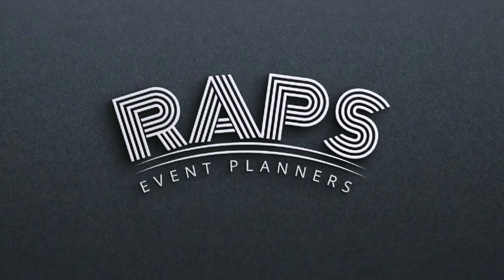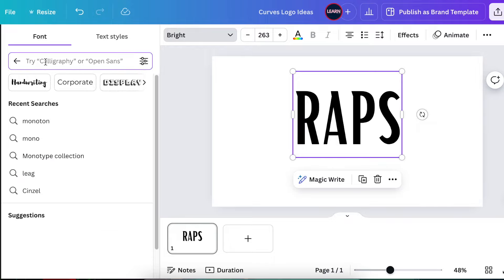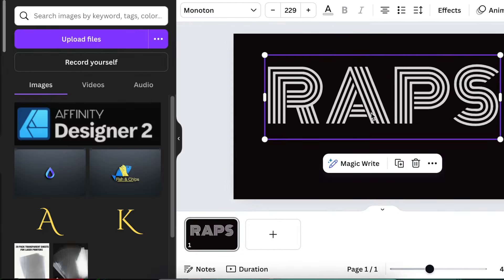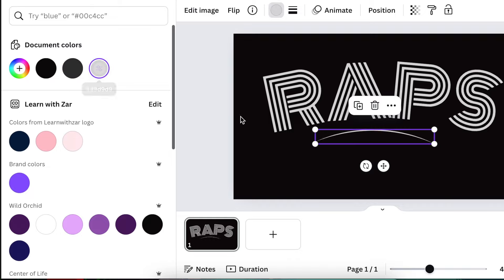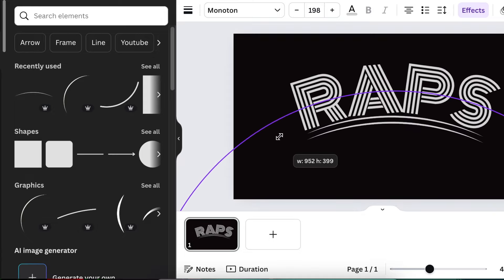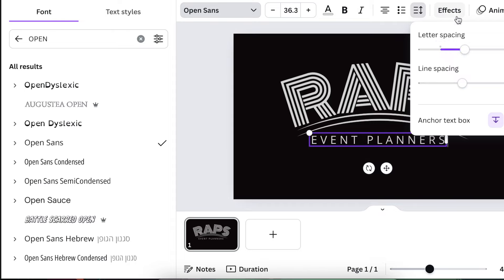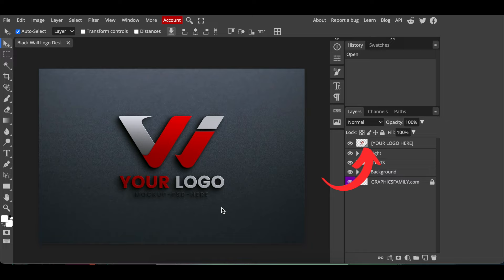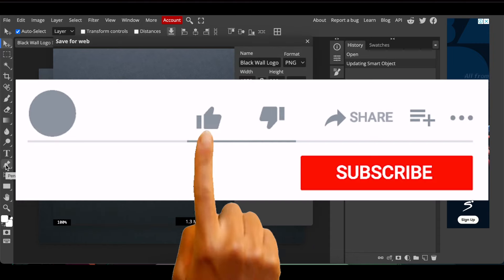Simple QUICK Curve 3D Logo - Canva & Photopea Tutorial